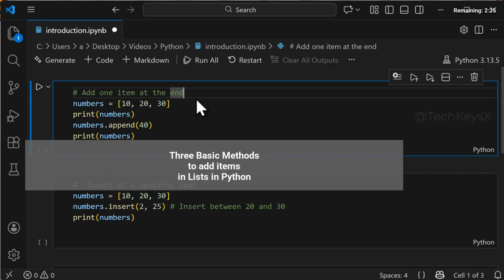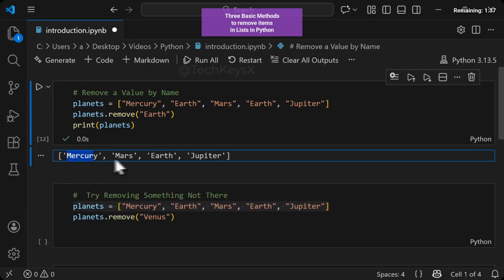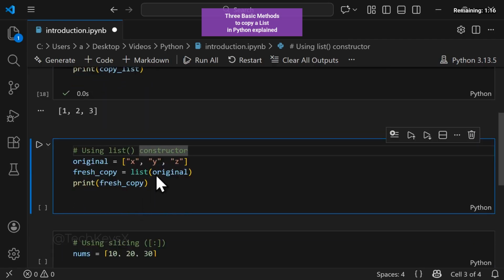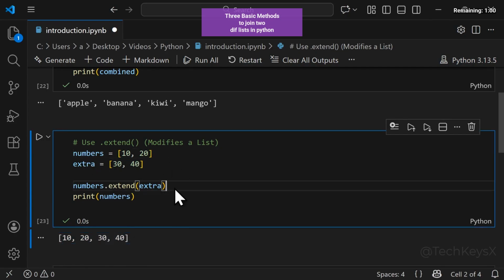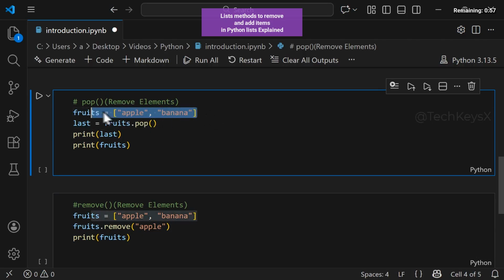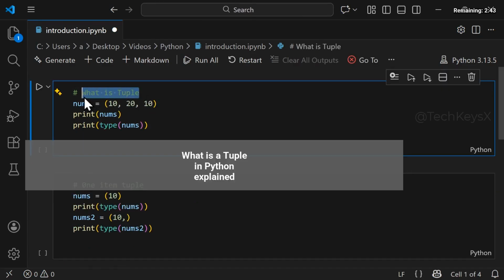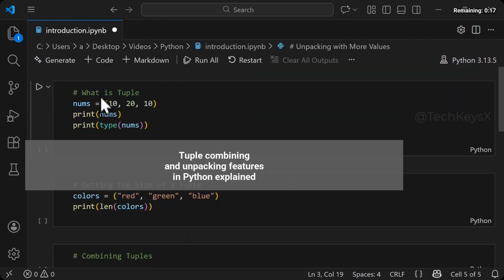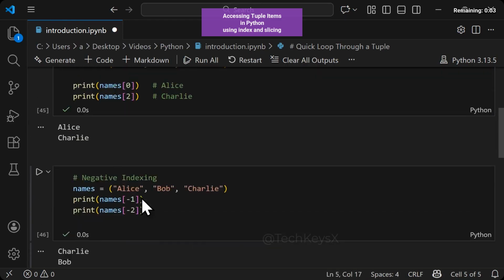Python Full Course for Complete Beginners | EP05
Welcome to Episode 5 of our Python Programming Series!
In this video, we begin our journey to learning Python from absolute zero. If you’ve never coded before—don’t worry. This series is designed step-by-step, one concept at a time, so you can build confidence and skill as you go.

In this episode, you’ll learn:
Time Topic
00:00 Intro
00:02 Three Basic Methods to add items in Lists in Python
02:29 Three Basic Methods to remove items in Lists in Python
04:30 Three Basic Methods to copy a List in Python explained
07:02 Three Basic Methods to join two dif lists in python
09:39 Lists methods to remove and add items in Python lists Explained
12:24 Five Basic Methods to Inspect and Work With Lists in Python
14:16 What is a Tuple in Python explained
17:01 Tuple combining and unpacking features in Python explained
17:26 Accessing Tuple Items in Python using index and slicing

What you can expect from this full series

By the end of this series, you’ll be comfortable writing Python code, understanding key concepts, and building real projects.

👉 Comment “Start” to begin your Python journey!